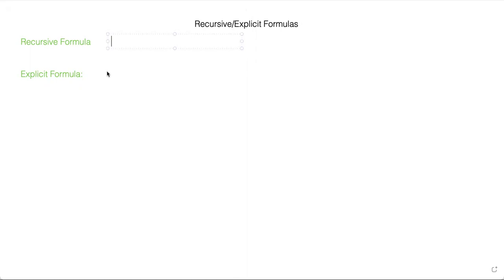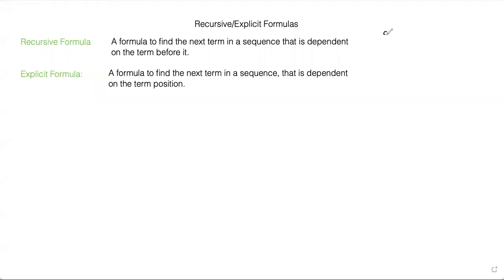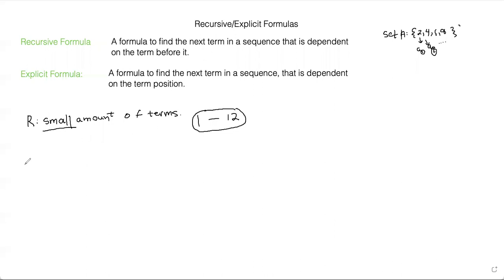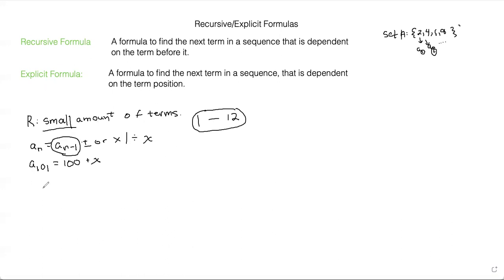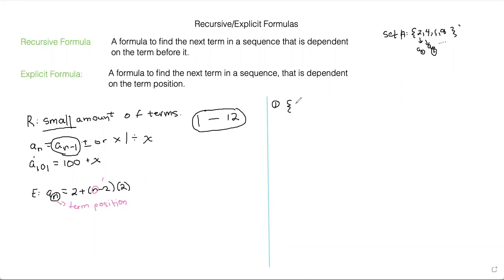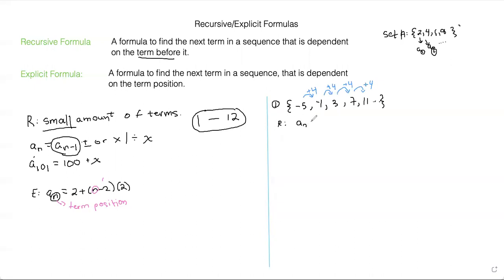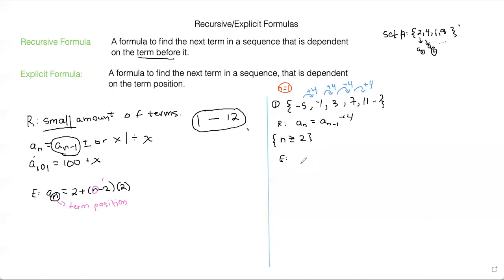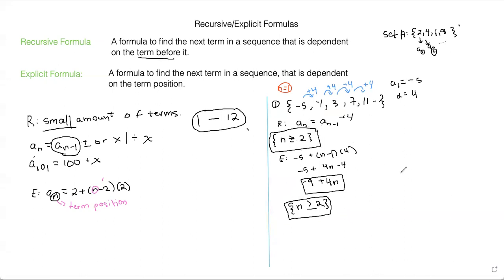Recursive and Explicit Formulas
Hi guys! In this video, I went over explicit and recursive formulas. I made a notes sheet for it, which can be found at the following